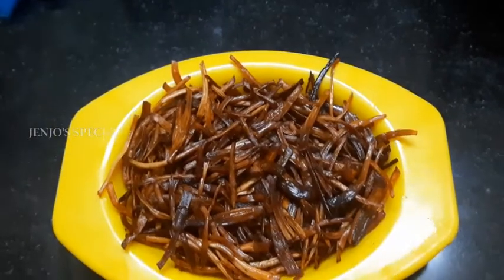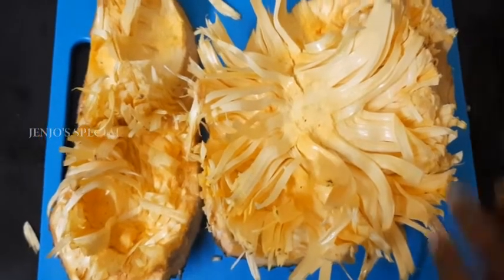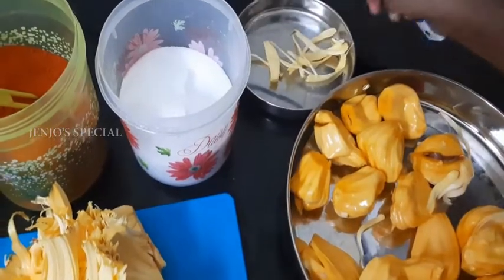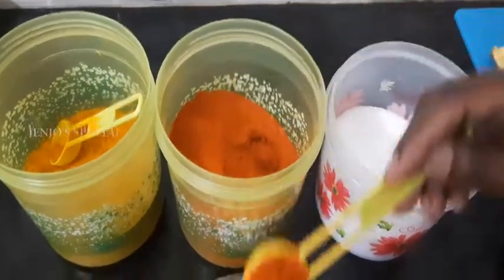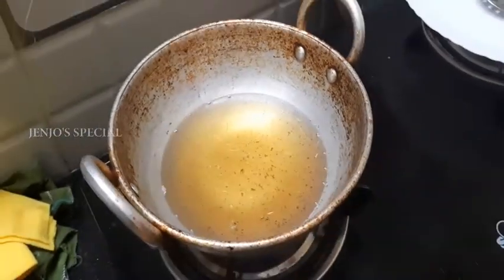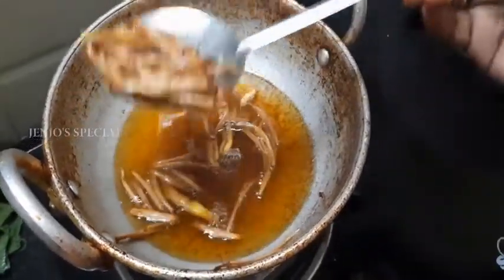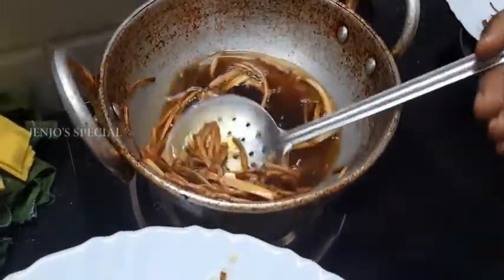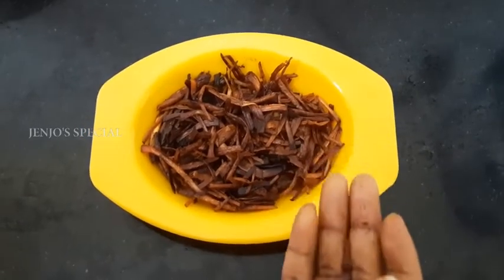Lockdown Recipe Jackfruit Rags Chips | Evening Snack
Ingredients

Turmeric Powder
Chilly Powder